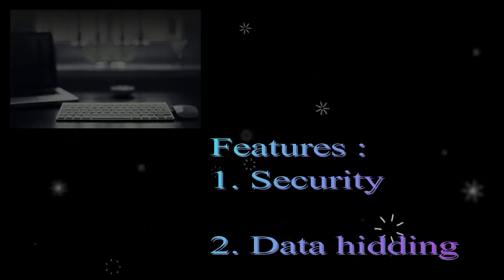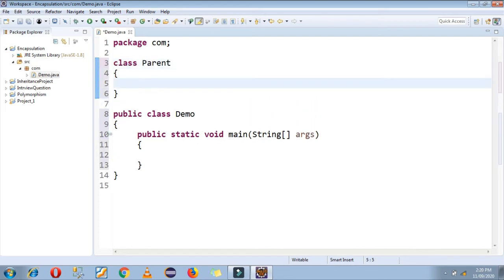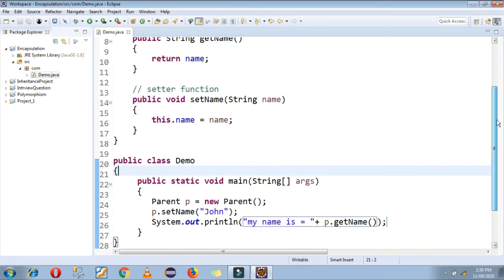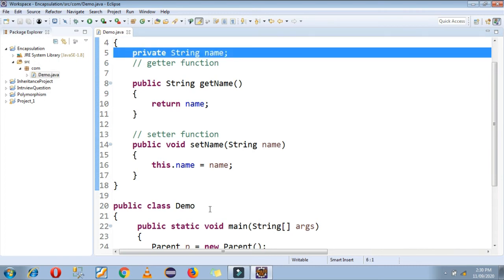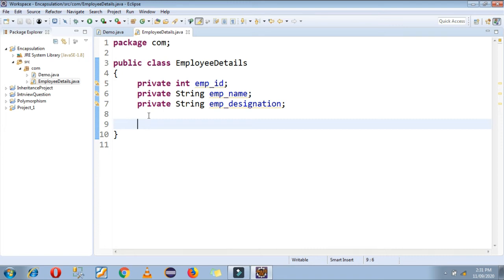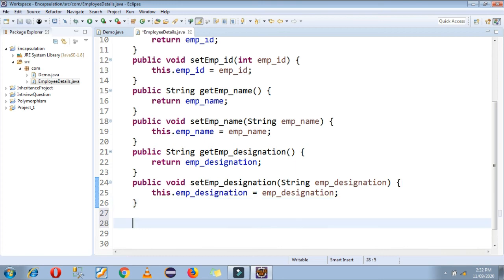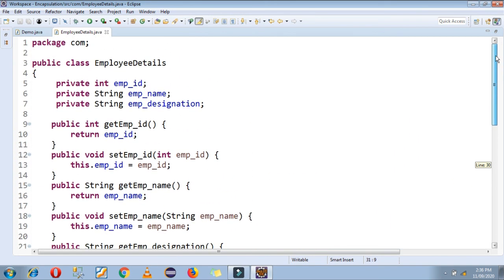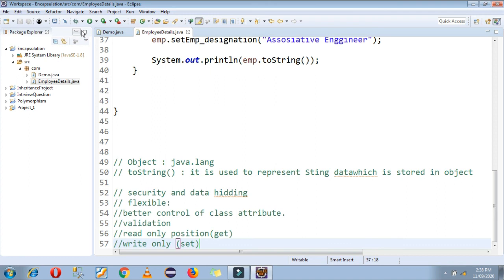Encapsulation In Java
1. What Is Encapsulation?
2. Features And Advantages Of Encapsulation.
3. What Is Setter And Getter Function?
4. How To Create Setter And Getter?
5. How To Access Private Attribute Outside The class?